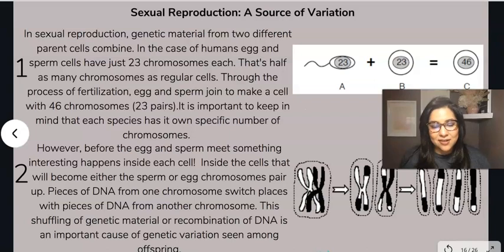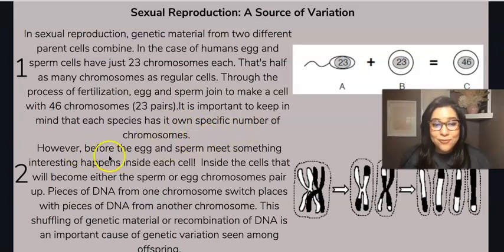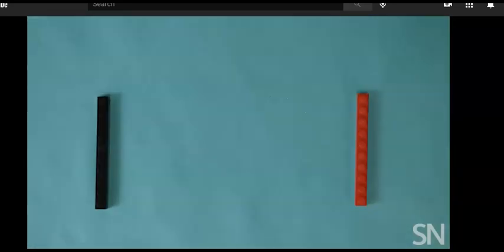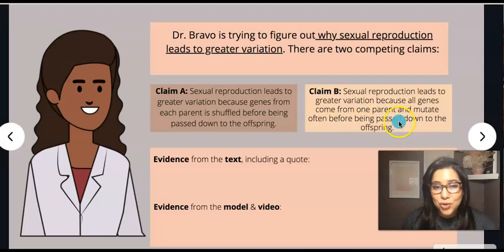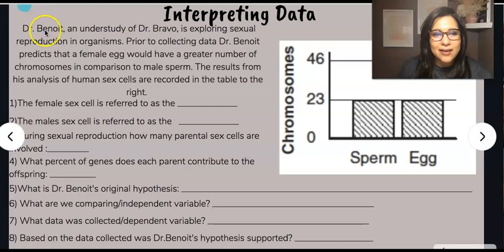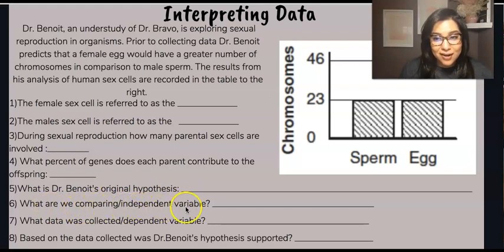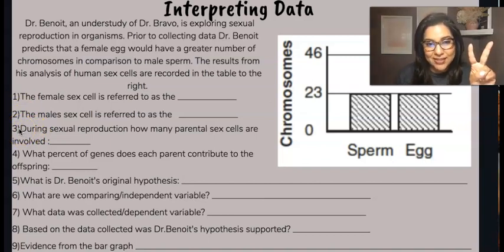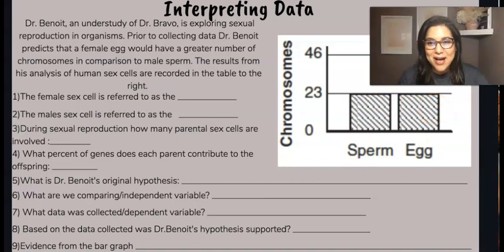2 of 2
How can we use environmental and genetic factors to explain changes in organisms? Sexual Reproduction